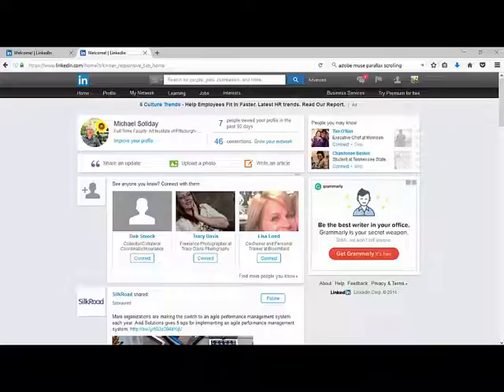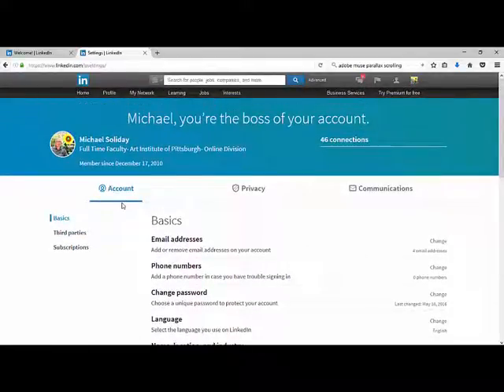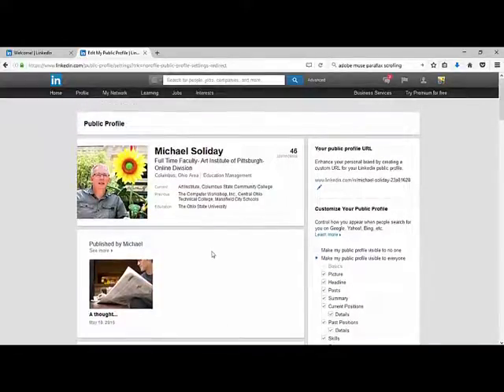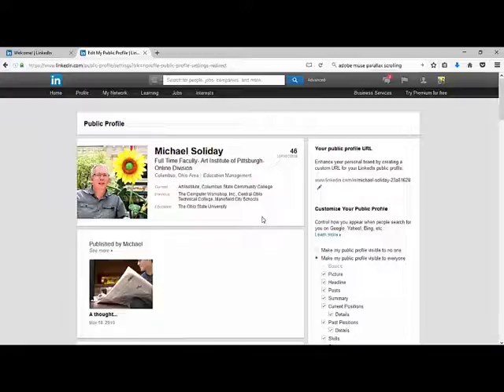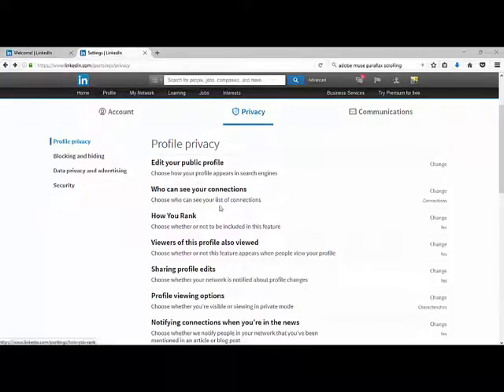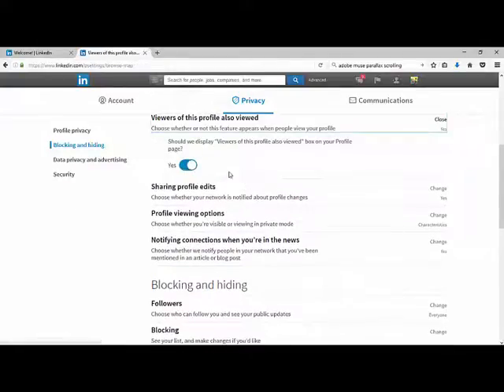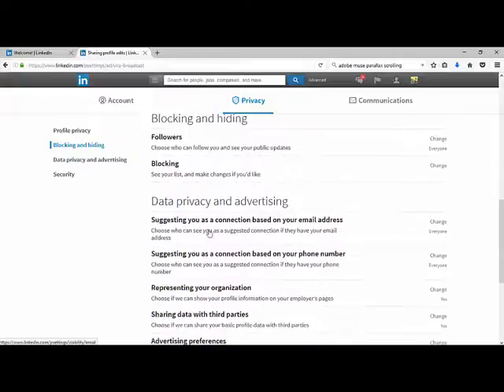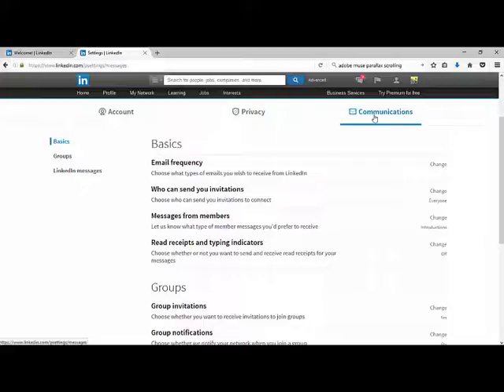Privacy Settings LinkedIn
How do you change the privacy settings in LinkedIN